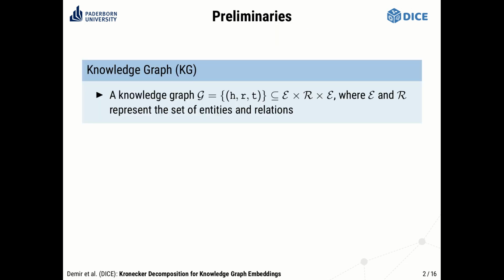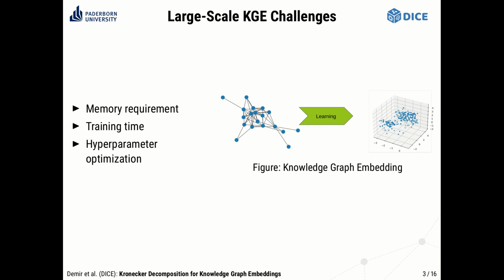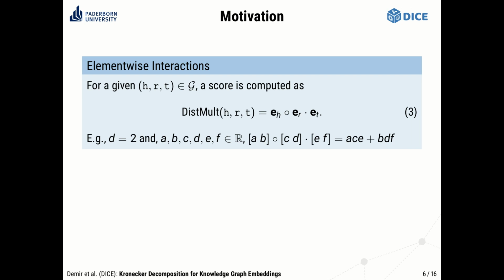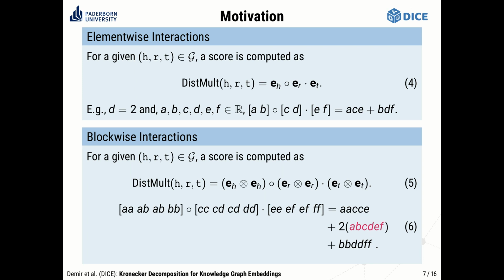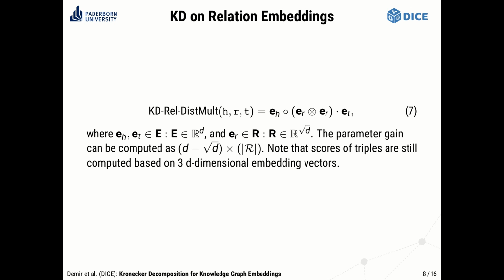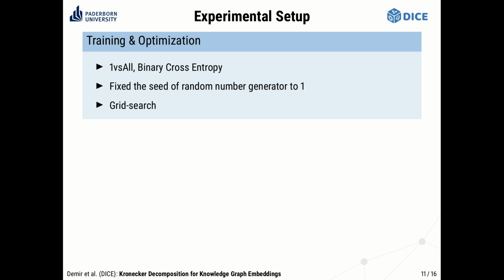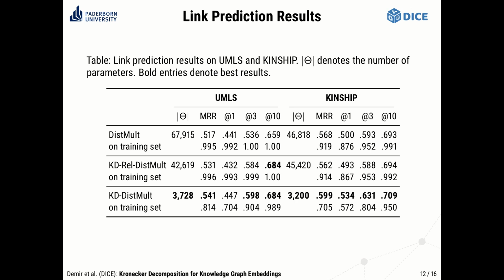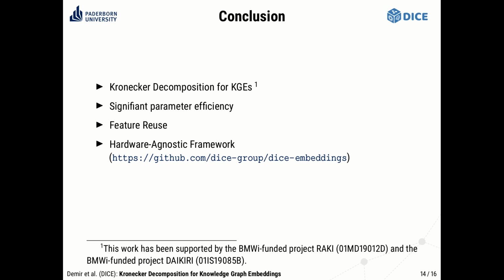Kronecker Decomposition for Knowledge Graph Embeddings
Abstract:
Knowledge graph embedding research has mainly focused on learning continuous representations of entities and relations tailored towards the link prediction problem. Recent results indicate an ever increasing predictive ability of current approaches on benchmark datasets. However, this effectiveness often comes with the cost of over-parameterization and increased computationally complexity. The former induces extensive hyperparameter optimization to mitigate malicious overfitting. The latter magnifies the importance of winning the hardware lottery. Here, we investigate a remedy for the first problem. We propose a technique based on Kronecker decomposition to reduce the number of parameters in a knowledge graph embedding model, while retaining its expressiveness. Through Kronecker decomposition, large embedding matrices are split into smaller embedding matrices during the training process. Hence, embeddings of knowledge graphs are not plainly retrieved but reconstructed on the fly. The decomposition ensures that elementwise interactions between three embedding vectors are extended with interactions within each embedding vector. This implicitly reduces redundancy in embedding vectors and encourages feature reuse. To quantify the impact of applying Kronecker decomposition on embedding matrices, we conduct a series of experiments on benchmark datasets. Our experiments suggest that applying Kronecker decomposition on embedding matrices leads to an improved parameter efficiency on all benchmark datasets. Moreover, empirical evidence suggests that reconstructed embeddings entail robustness against noise in the input knowledge graph. To foster reproducible research, we provide an open-source implementation of our approach, including training and evaluation scripts as well as pre-trained models in our knowledge graph embedding framework.